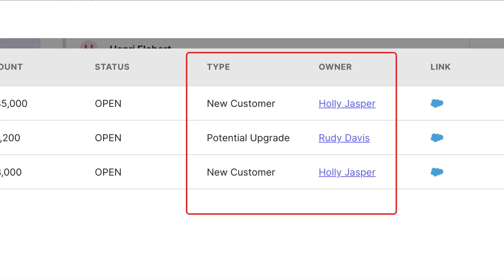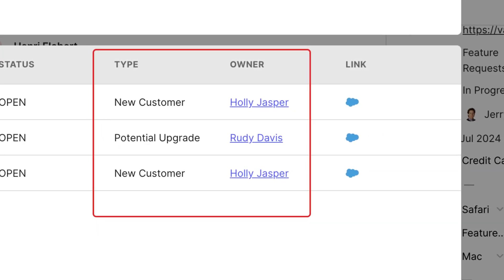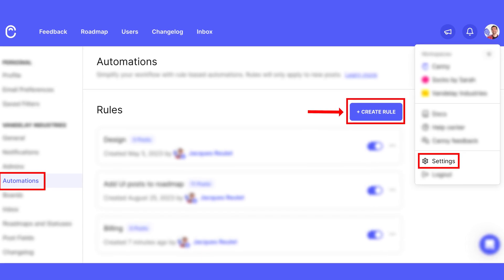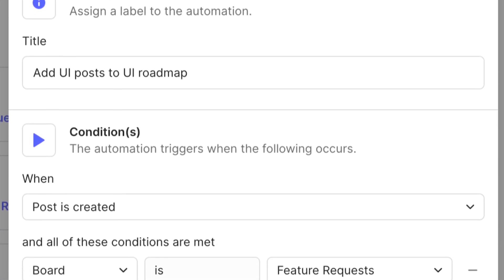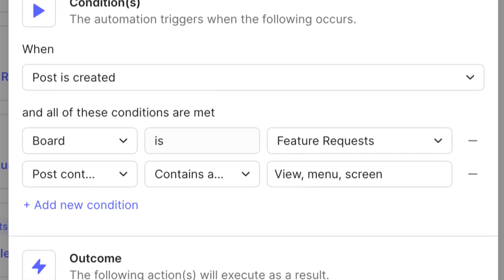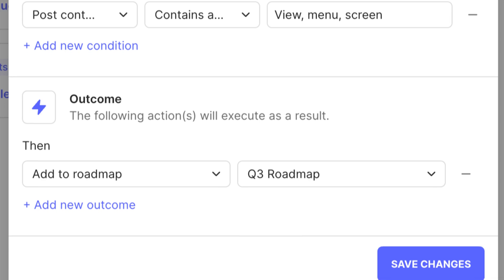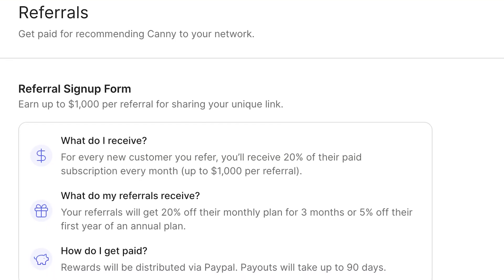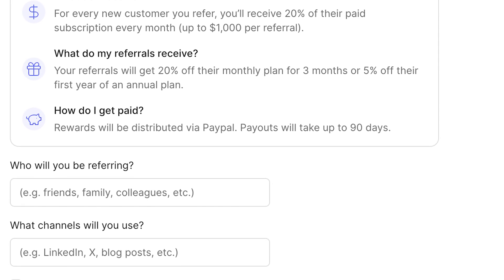Canny Update: Improved opportunities view, automations, and our referral program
In this Canny Update, we’re sharing a few exciting improvements and helpful reminders to help your team get more out of Canny.

Here’s what’s new:

👉 Salesforce integration upgrade – View opportunity type and owner directly in linked posts to better connect feedback with real revenue.
👉 Save time with automations – Set up rules to tag posts, update statuses, categorize feedback, and more—automatically. Learn how to set up automations
👉 Referral program – Love Canny? Earn up to $1,000 for every successful referral.

Whether you’re a longtime Canny user or just getting started, these updates are designed to make managing feedback even easier.